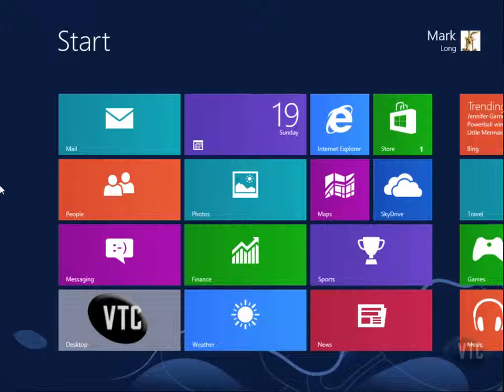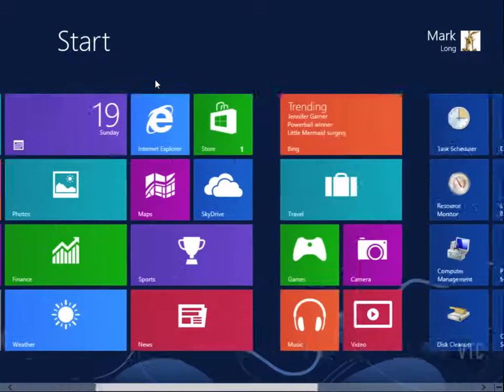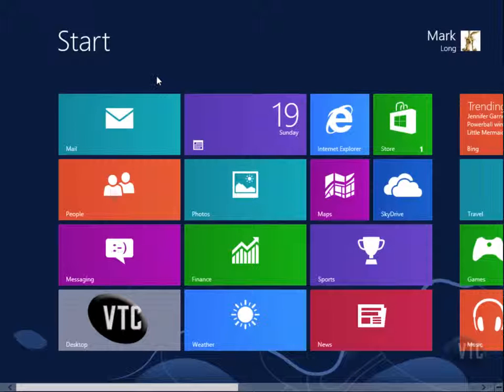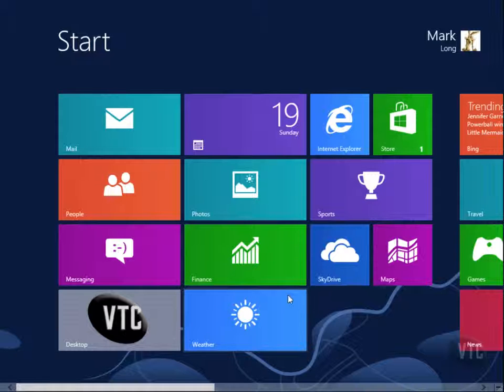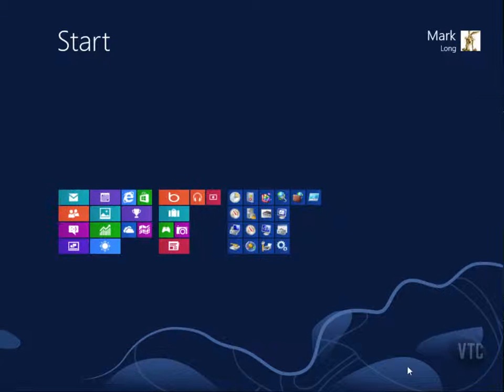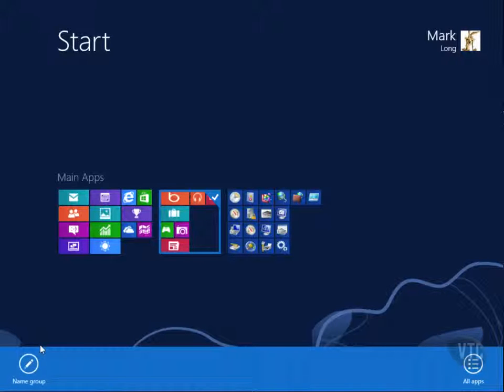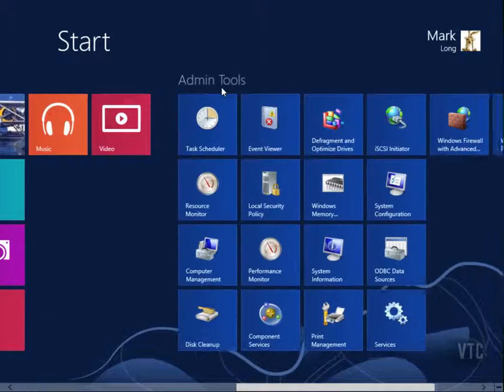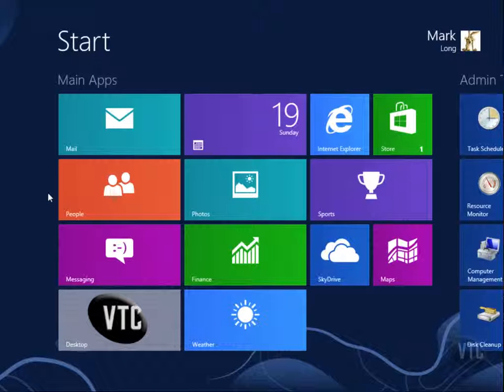6 4 Naming Sections